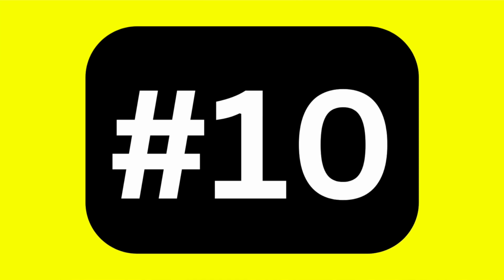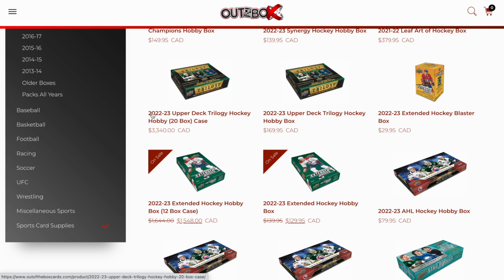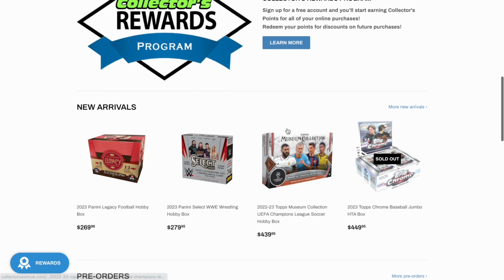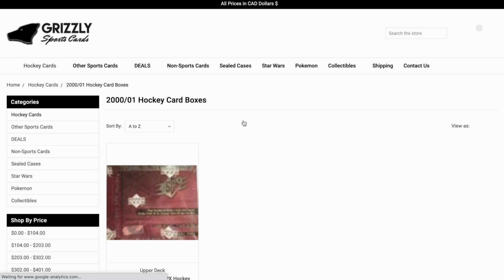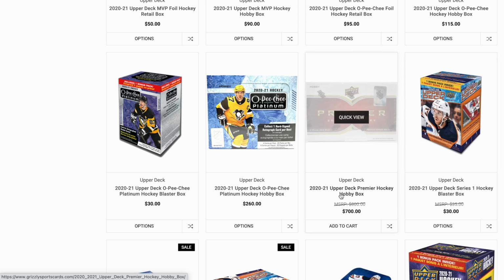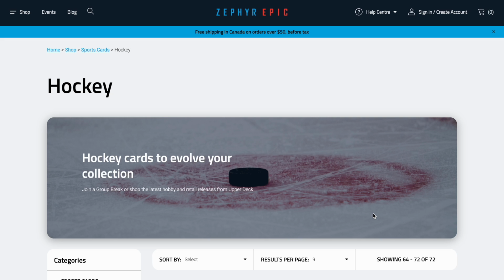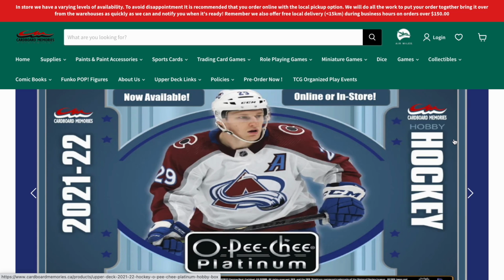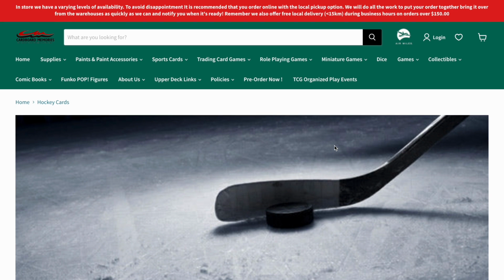TOP 10 ONLINE STORES TO BUY SPORTS CARDS IN CANADA 2023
TSG Cards
Woodstock, ON  N4T 1R9
Canada

0:00 Intro
1:01 #10 CloutsnChara
2:03 #9 OutoftheBox
3:08 #8 Collectors Avenue
3:56 #7 Breakaway Sports
4:49 #6 Grizzly Sports Cards
6:51 #5 Zeyphr Epic
8:03 #4 Pastime Sports
9:16 #3 Cardboard Memories
10:35 #2 Miraj Trading
11:26 #1 401 Games
12:59 Outro